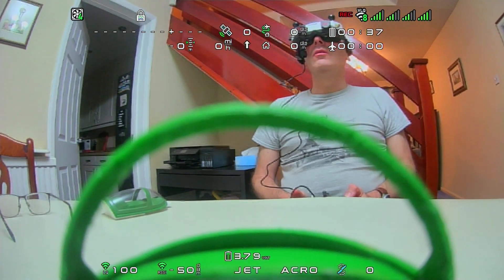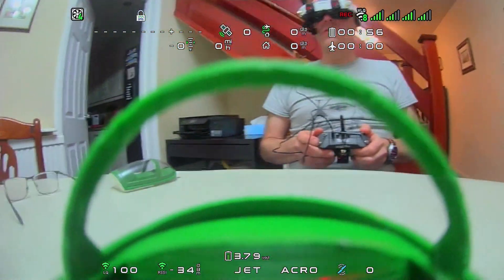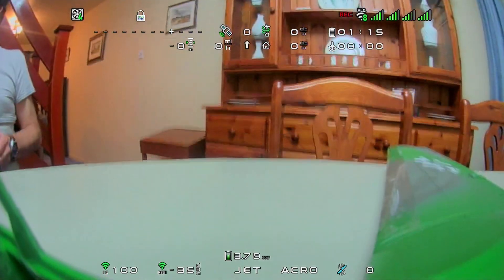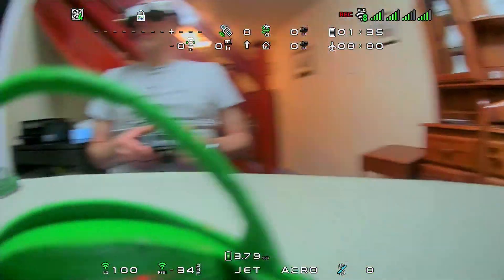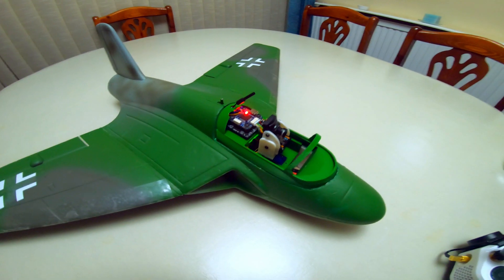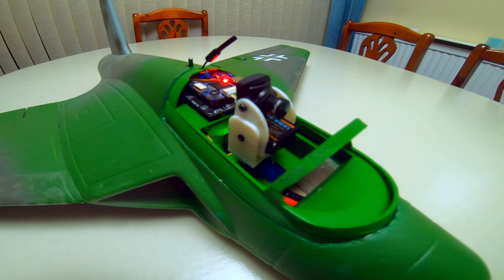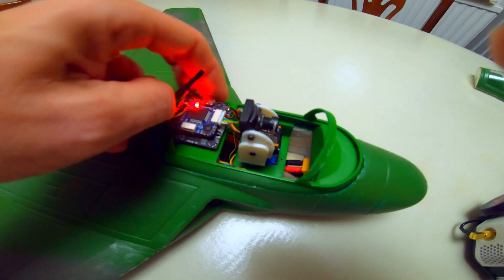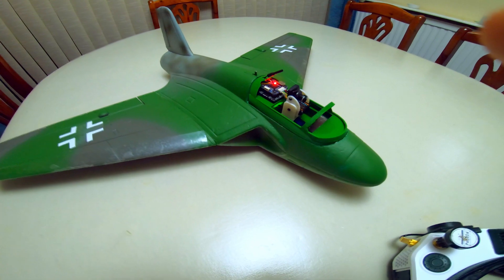HDZero Goggles Headtracker Test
Freewing Lippisch P.15
HDZero RaceV2 VTX + Runcam Nano V2 + HDZero Goggles
Matek F405 miniTE + iNav 5.1
Jumper T-Lite V1 + Happymodel ExpressLRS TX

0:00 Headtracker Test
1:24 Overview of the plane